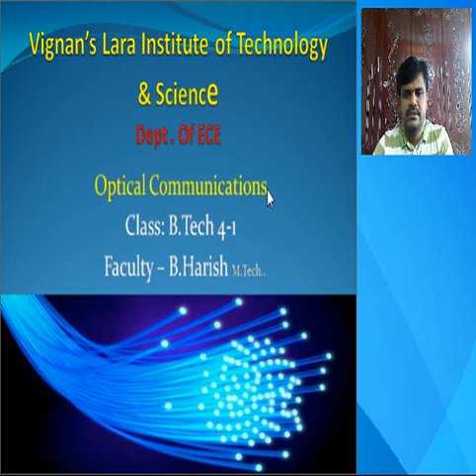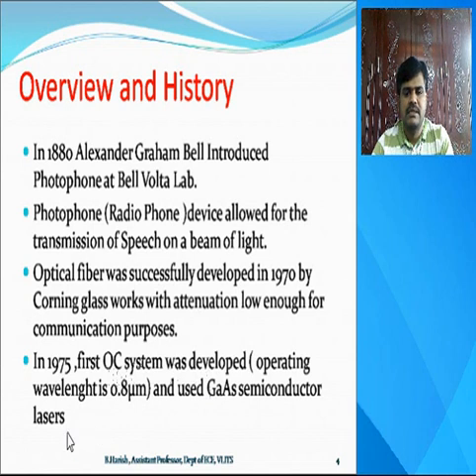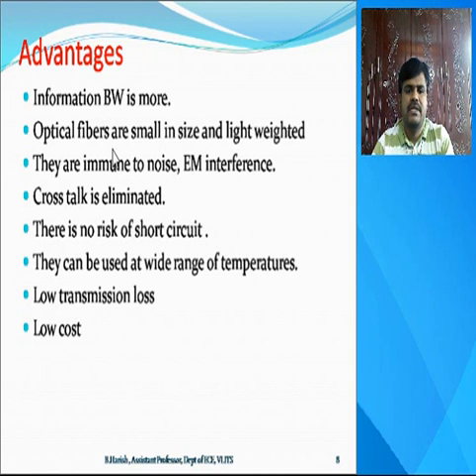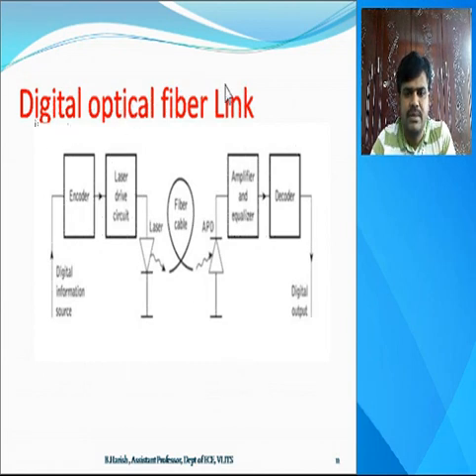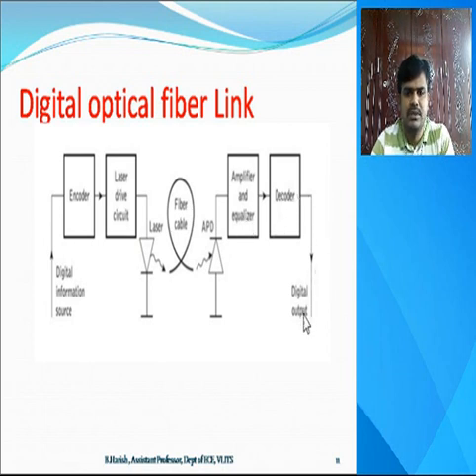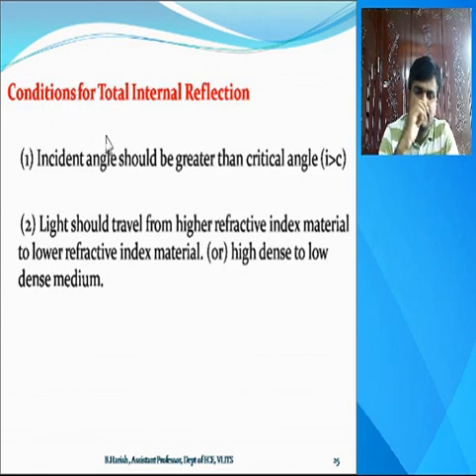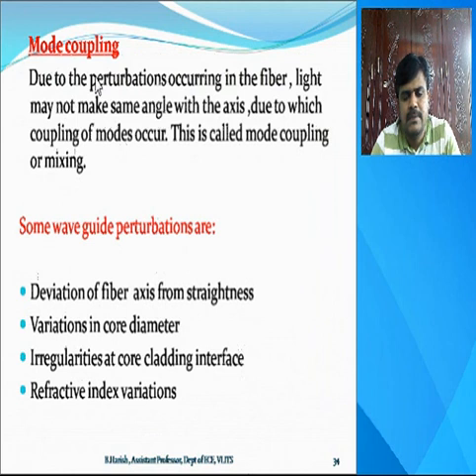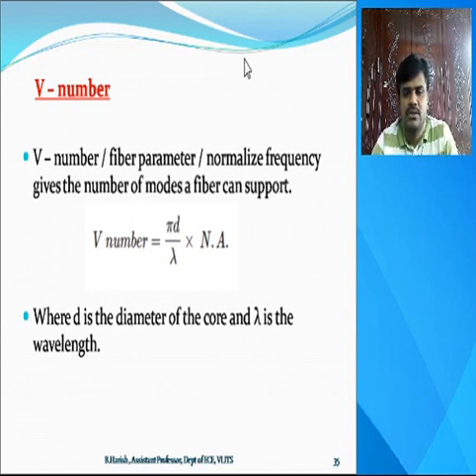Optical Communication UNIT 1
This video is intended for students who want to learn optical communication